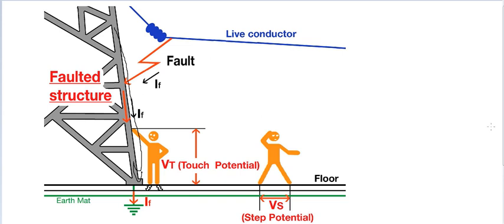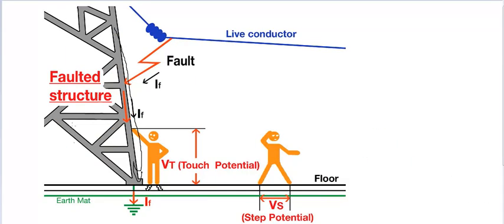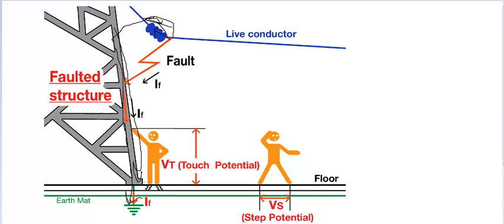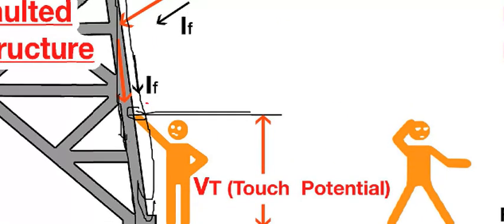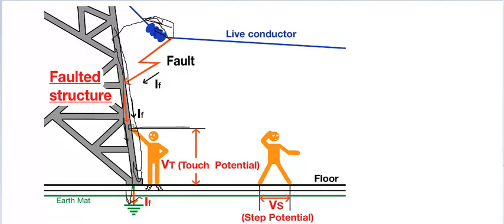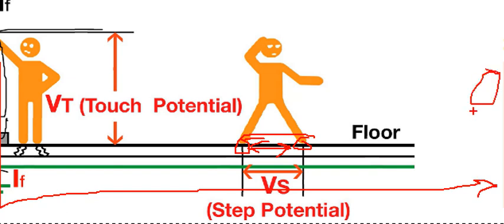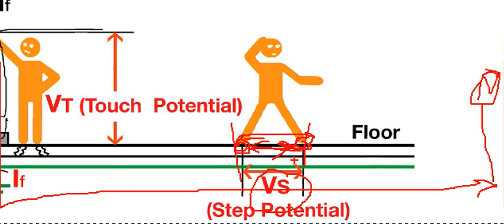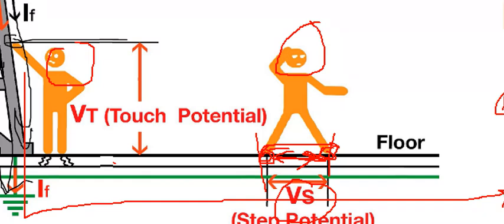What is Step Potential and Touch Potential in Tamil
Step Potential and touch potential in Tamil